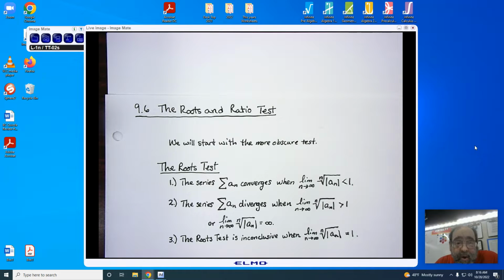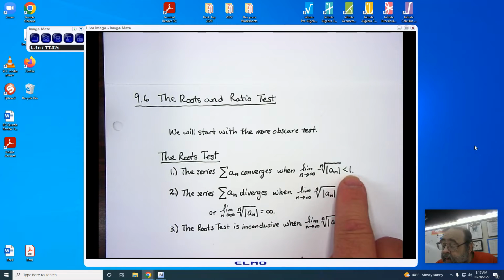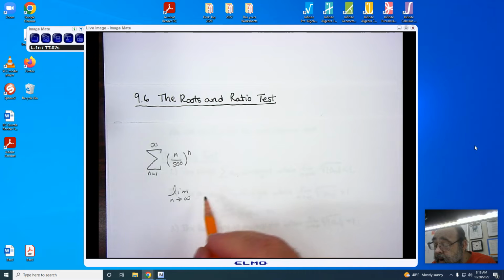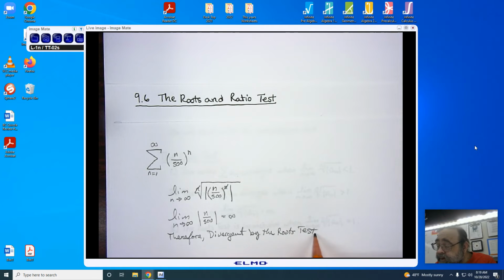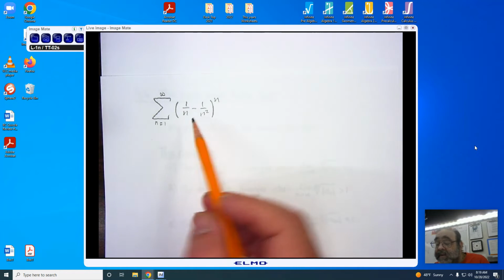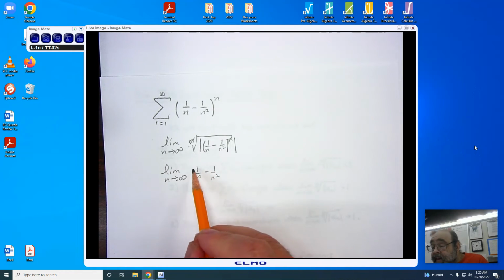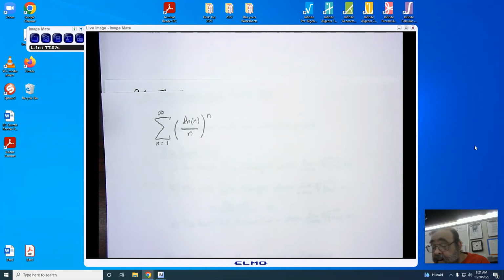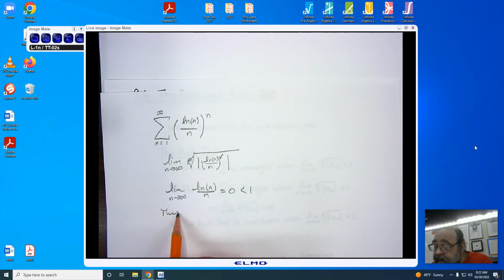The Roots Test for Convergence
In this video, I go over using the roots test for convergence.